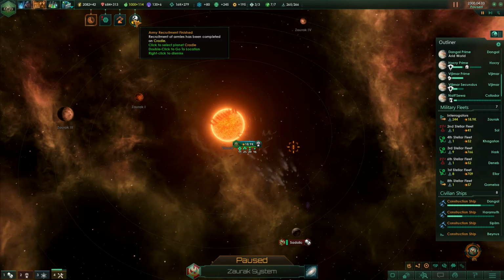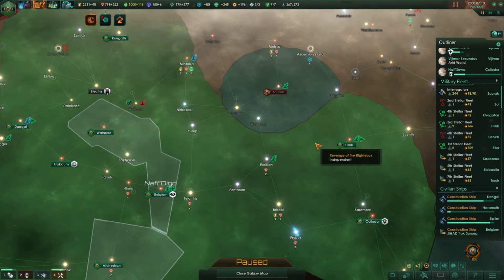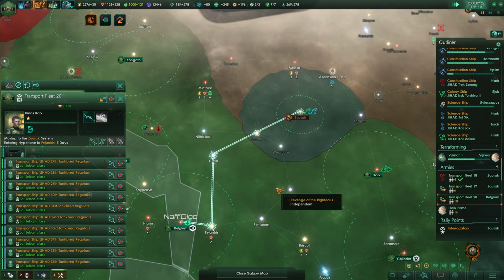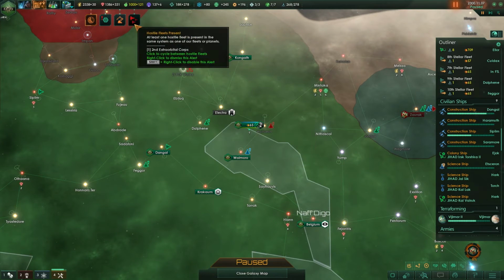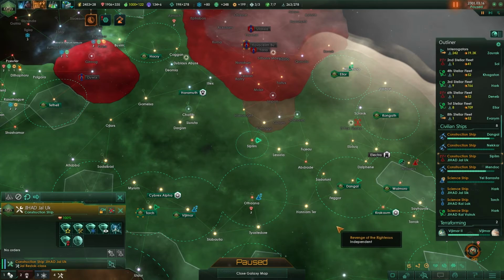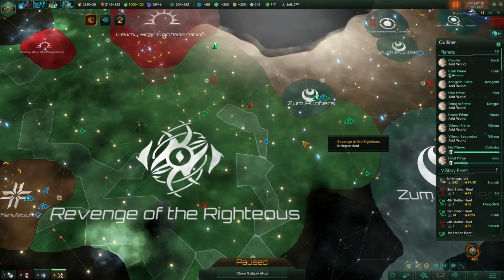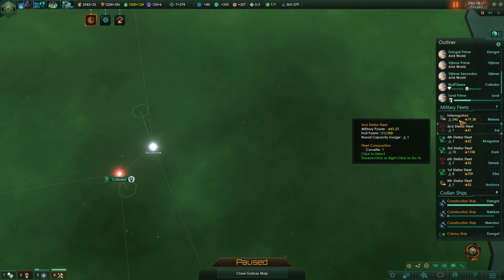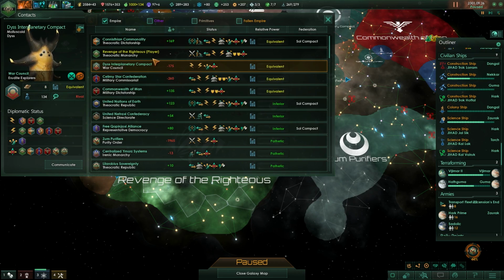Stellaris Let's Play - REVENGE - (1.74 / Bradbury) #39 "Massacre at Zaurak"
The Righteous will stop at nothing to find the xenos who attacked our homeworld our Psionist interrogators will prevail and the J.I.H.A.D. will dominate the galaxy.

A Stellaris Let's Play:  REVENGE of the RIGHTEOUS.